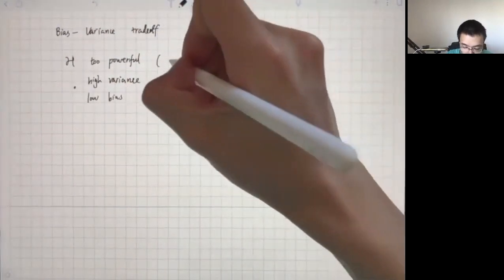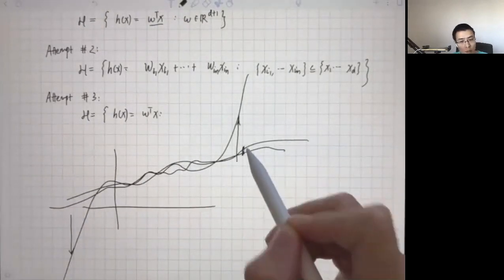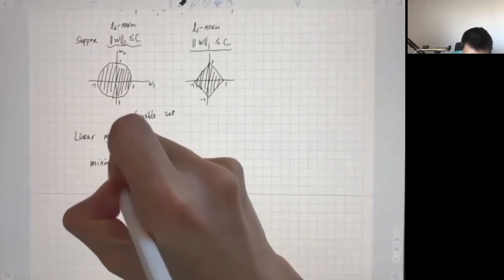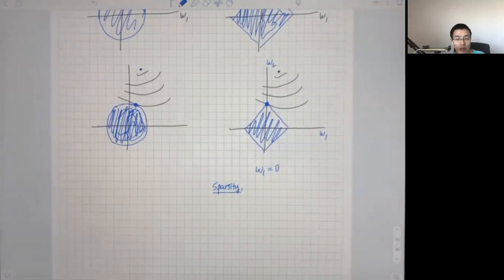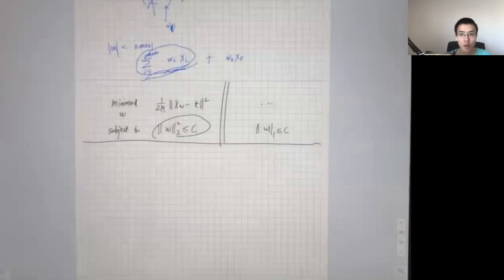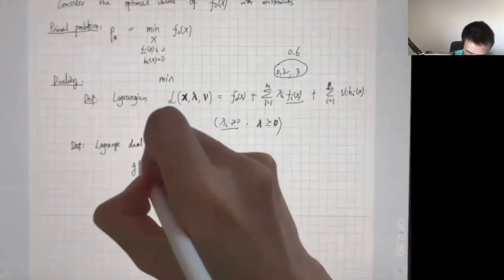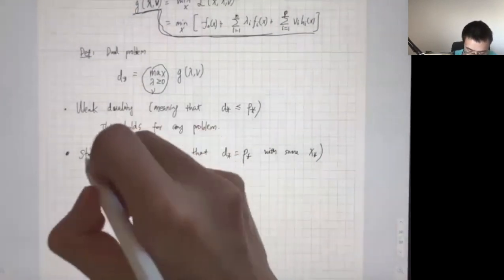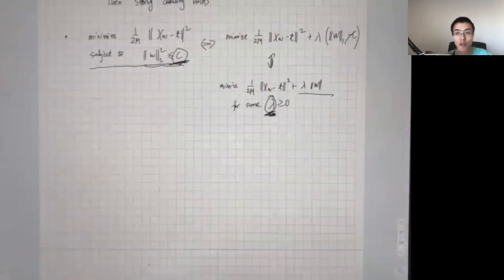Lili Mou Machine Learning Course - Class 9: Regularization